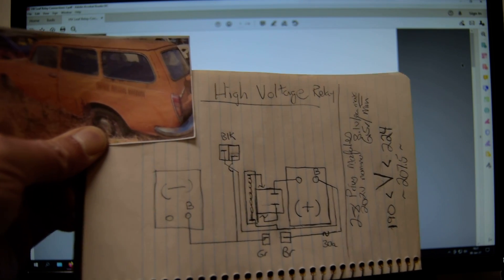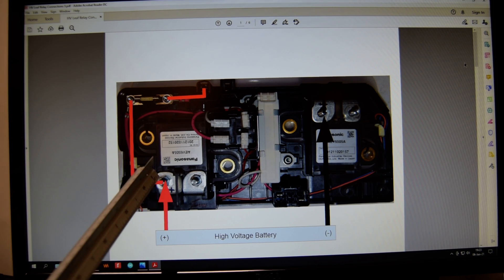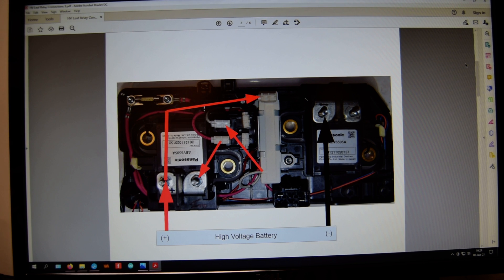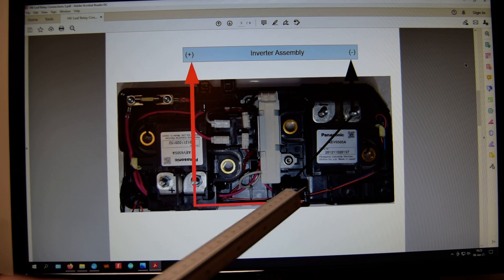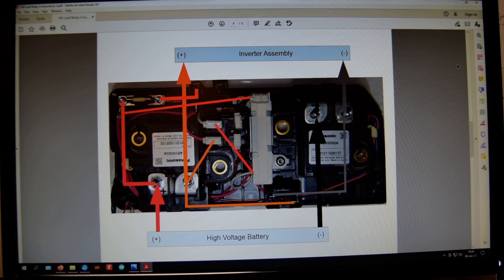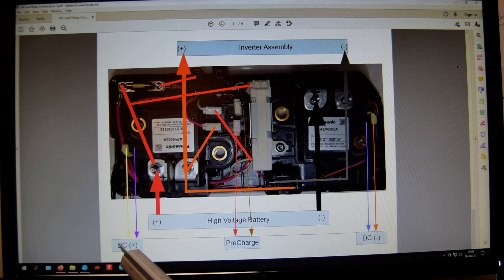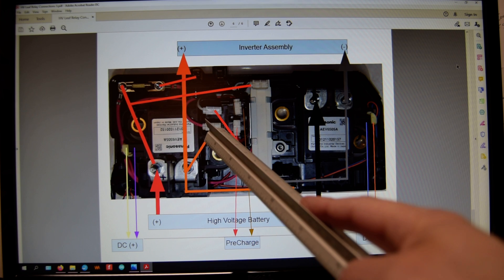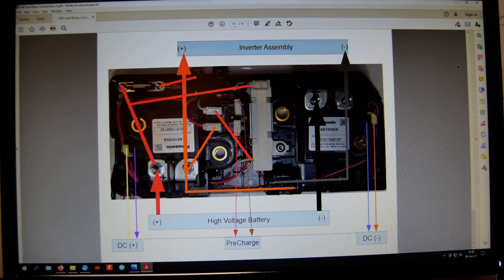Leaf Relay Board v2 - a better diagram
A more complete and readable diagram of the Nissan Leaf EV "Main" High Voltage relay assembly.